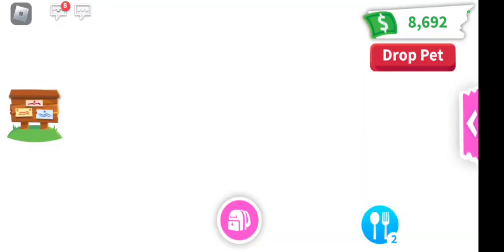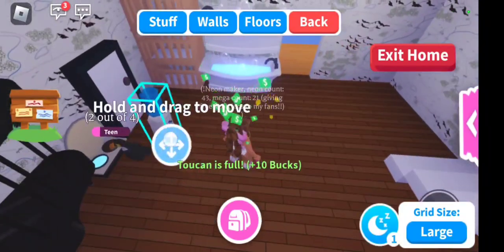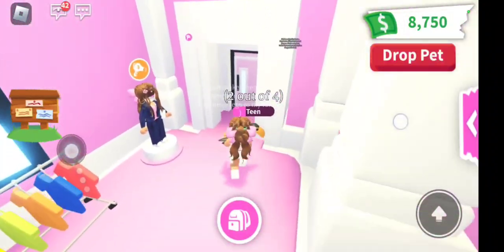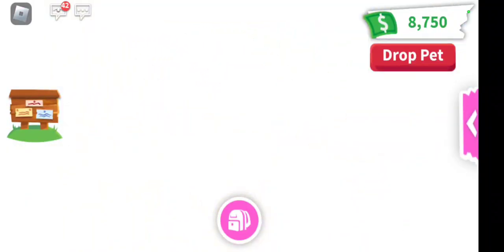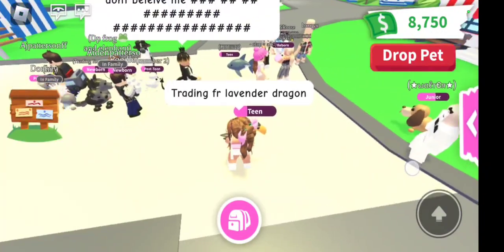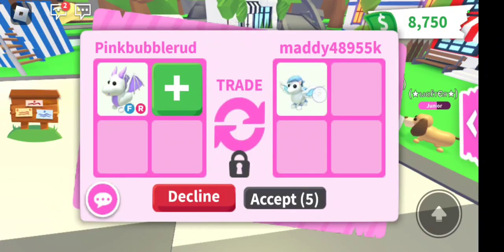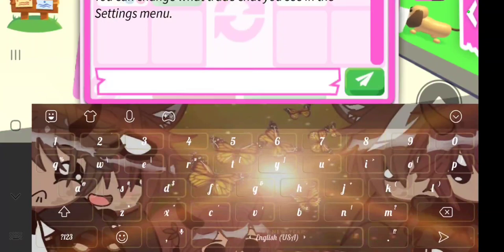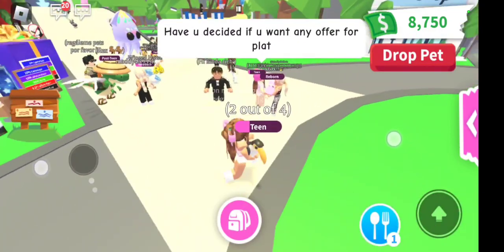Making my toucan neon pt. 1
The giveaway will be on March 17th, of 2023, all you have to do is comment your username with one of the pets that I'm giving away and the first person to like and comment one of those pets will be getting both of the pets, which is a starfish and a Scarlet butterfly, and the second person to do it will be getting emu and a black moon bear, so yeah!